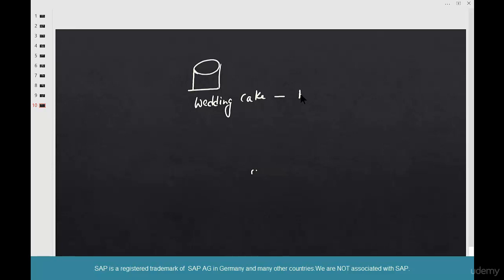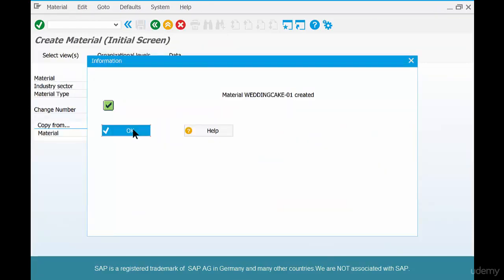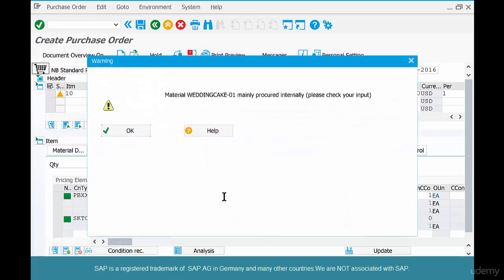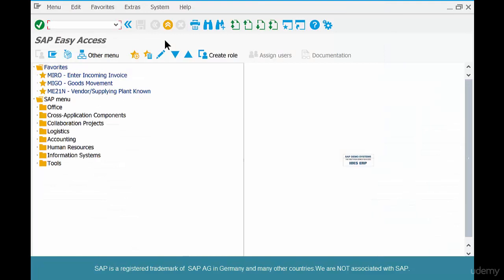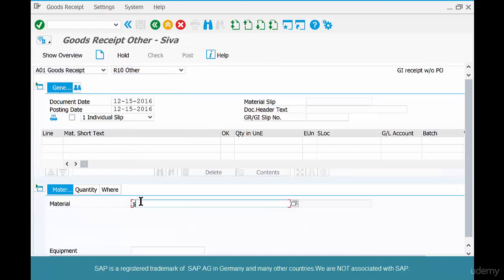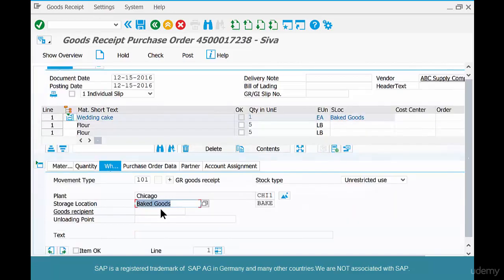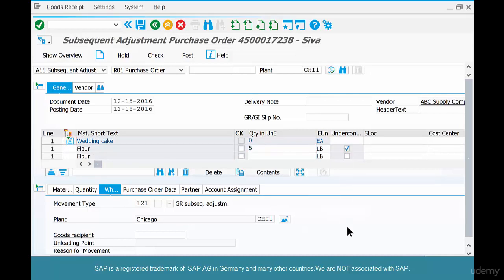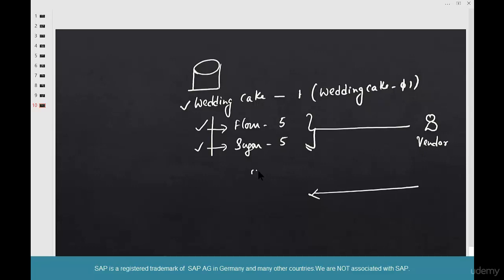8 Sub Contracting Hands on sap mm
8  Sub Contracting   Hands on sap mm